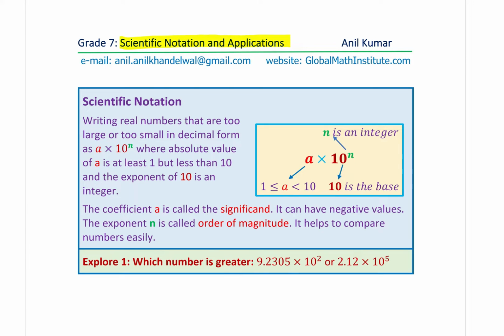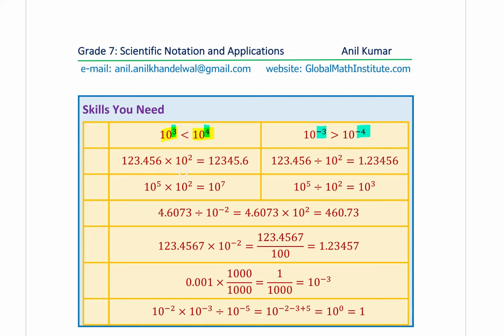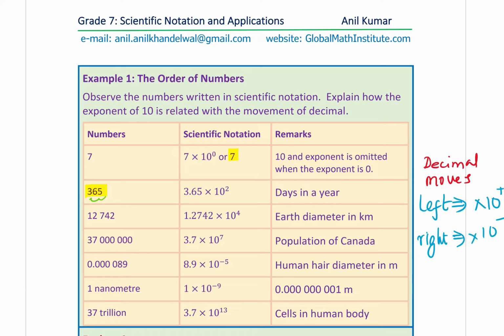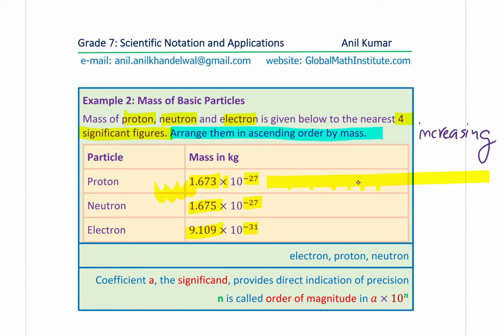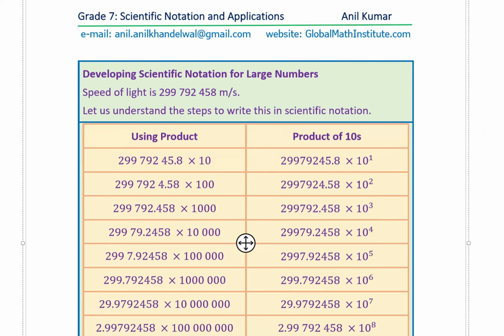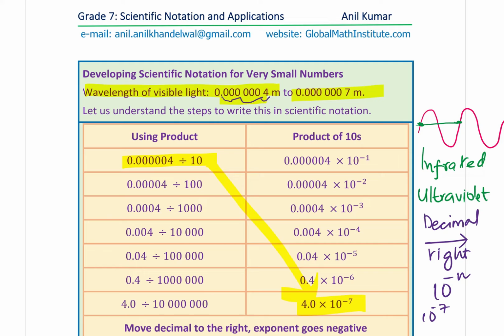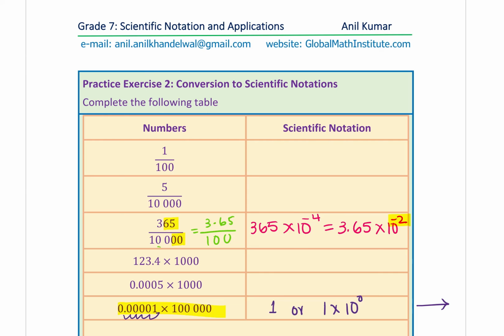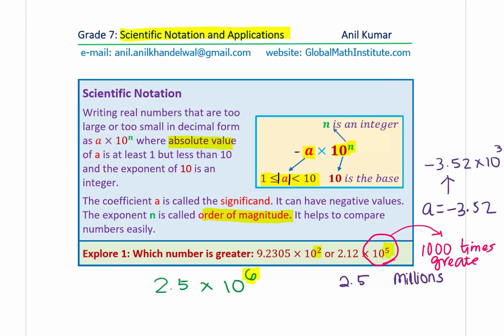Scientific Notation Concept with and Real Life Examples Anil Kumar Lesson for GCSE and SAT Students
Scientific Notation: Writing real numbers that are too large or too small in decimal form as a×10^n where absolute value of a is at least 1 but less than 10 and the exponent of 10 is an integer.
The coefficient a is called the significand. It can have negative values. The exponent n is called order of magnitude. It helps to compare numbers easily.